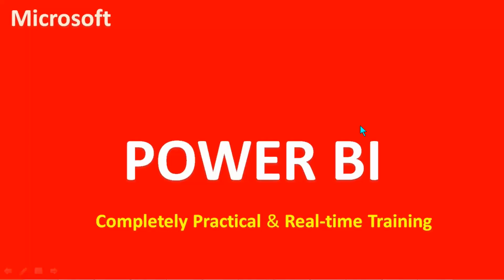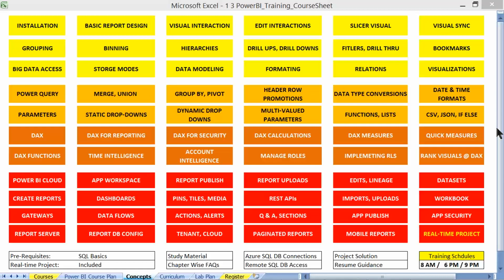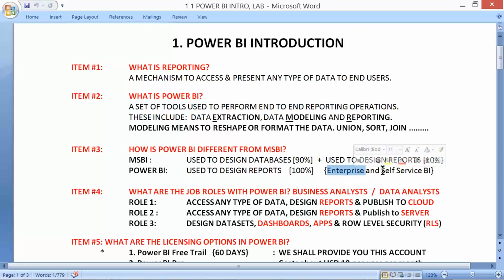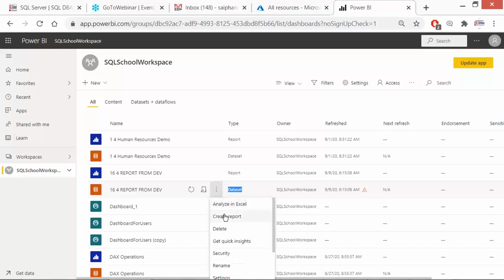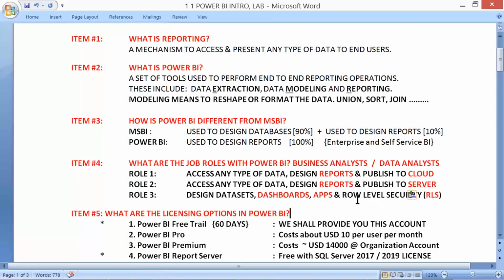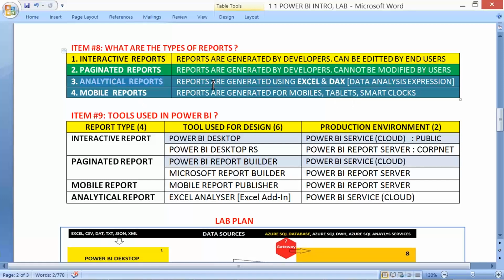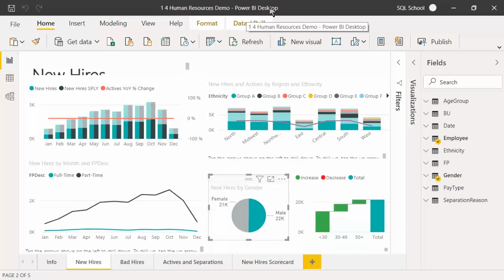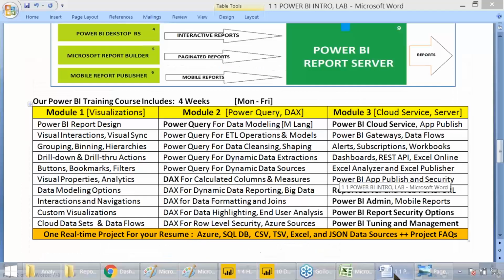Power BI Training with Real time Project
100% Practical, Real-time Training with End to End Project Implementation.

ITEM #1: WHAT IS REPORTING?
A MECHANISM TO ACCESS & PRESENT ANY TYPE OF DATA TO END USERS.

ITEM #2: WHAT IS POWER BI?
  A SET OF TOOLS USED TO PERFORM END TO END REPORTING OPERATIONS.
  THESE INCLUDE:  DATA EXTRACTION, DATA MODELING AND REPORTING.
MODELING MEANS TO RESHAPE OR FORMAT THE DATA. UNION, SORT, JOIN .

ITEM #3: HOW IS POWER BI DIFFERENT FROM MSBI?
  MSBI :  USED TO DESIGN DATABASES [90%]  +  USED TO DESIGN REPORTS [10%]
  POWER BI:  USED TO DESIGN REPORTS    [100%]     {Enterprise and Self Service BI}

ITEM #4: WHAT ARE THE JOB ROLES WITH POWER BI? BUSINESS ANALYSTS  /  DATA ANALYSTS
  ROLE 1:  ACCESS ANY TYPE OF DATA, DESIGN REPORTS & PUBLISH TO CLOUD
  ROLE 2:  ACCESS ANY TYPE OF DATA, DESIGN REPORTS & PUBLISH TO SERVER
  ROLE 3:  DESIGN DATASETS, DASHBOARDS, APPS & ROW LEVEL SECURITY (RLS)

ITEM #5:  WHAT ARE THE LICENSING OPTIONS IN POWER BI?
 * 1. Power BI Free Trail   {60 DAYS} :  WE SHALL PROVIDE YOU THIS ACCOUNT
  2. Power BI Pro    :  Costs about USD 10 per user per month
  3. Power BI Premium   :  Costs ~ USD 14000 @ Organization Account
 * 4. Power BI Report Server    :  Free with SQL Server 2017 / 2019 LICENSE

Power BI Training Course Details:
Module 1 [Visualizations]
Power BI Report Design
Visual Interactions, Visual Sync
Grouping, Binning, Hierarchies
Drill-down & Drill-thru Actions
Buttons, Bookmarks, Filters
Visual Properties, Analytics
Data Modeling Options
Interactions and Navigations
Custom Visualizations
Cloud Data Sets  & Data Flows

Module 2  [Power Query, DAX]
Power Query For Data Modeling [M Lang]
Power Query For ETL Operations & Models
Power Query For Data Cleansing, Shaping
Power Query For Dynamic Data Extractions
Power Query For Dynamic Data Sources
DAX For Calculated Columns & Measures
DAX For Dynamic Data Reporting, Big Data
DAX for Data Formatting and Joins
DAX For Data Highlighting, End User Analysis
DAX For Row Level Security, Azure Sources

Module 3 [Cloud Service, Server]
Power BI Cloud Service, App Publish
Power BI Gateways, Data Flows
Alerts, Subscriptions, Workbooks
Dashboards, REST API, Excel Online
Excel Analyzer and Excel Publisher
Power BI App Publish and Security
Report Server and Web Portal URL
Power BI Admin, Mobile Reports
Power BI Report Security Options
Power BI Tuning and Management

Power BI Training Highlights:
Power BI : Report Types, Report Hosting Environments, Data Modeling and Power BI Cloud, Cloud APIs
Power BI: Basic to Advanced Report Design with Power Query, DAX, Cloud and Power BI Report Server
Power BI: Azure SQL Database and Azure Data Lake Storage (ADLS) Sources For Power BI Reports
Power BI: Visual Interactions, Visual Sync, Hierarchies, Grouping, Binning, Filters, Drill Thru & Bookmarks
Power BI: Built-In and Custom Visualizations, ArcGIS Maps, Gantt Charts, Histograms and Infographics
Power BI: Data Modeling with Power Query Transformations, Relation Management and Parameters
Power BI: Data Modeling with DAX Functions, Time Intelligence, DAX Expressions and RLS in Cloud
Power BI: Datasets, Reports Dashboards, Data Flows, Workbooks and Data Gateways in Power BI Cloud
Power BI: Excel Publisher, Excel Analyzer, Cloud Integrations, Power BI App Publish, Dataset Security
Power BI: Report Builder Tools, Paginated Reports & Mobile Reports. DA 100 Certification Guidance